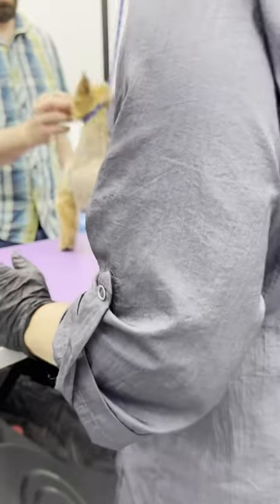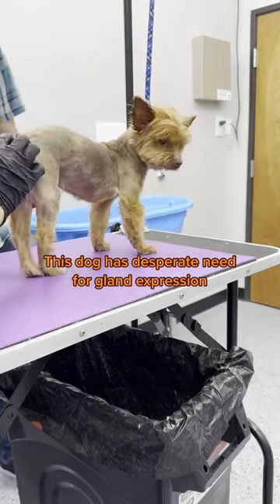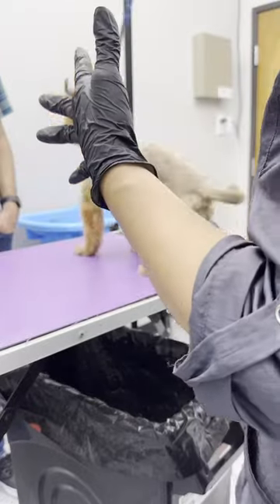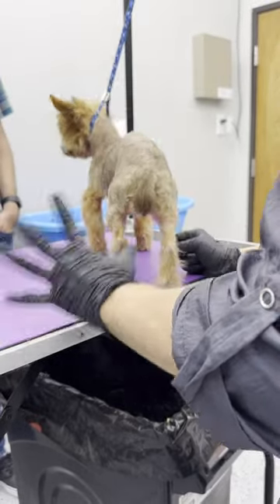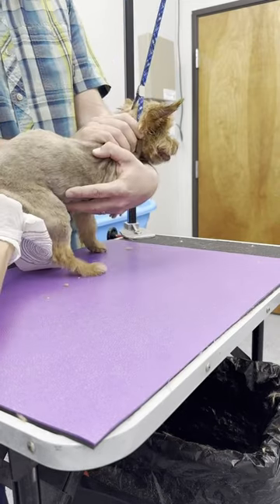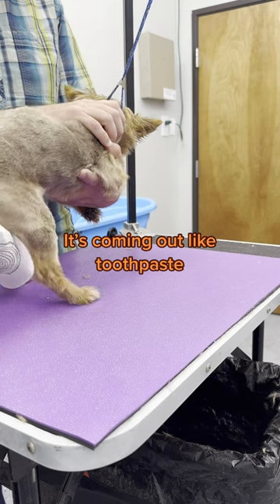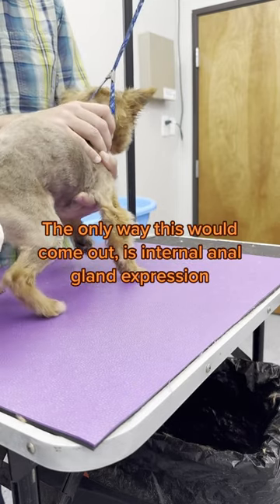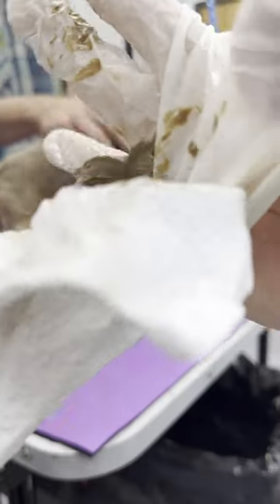If you have fake nails or your fingers are big, don’t you dare touch my dogs bum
This poor pup has huge anal glands that are bulging out like fat marbles.  Not all dogs need gland expression, but when they do, it's usually BAD! Do NOT try at home!  I don't recommend external gland expression, only internal; I learned that from a veterinarian! Most bathers or groomers do external gland expression without asking, I NEVER do anything without asking pet parent first or letting them know what I think.  All dogs have glands, NOT ALL DOGS NEED SOMEONE EXPRESSING THEM!  Fake nails on a human can cause a gland to rupture, NEVER do glands wearing fake nails! EVER!

I am Dede Croy Owner @myfavoritegroomer LLC in Fort Worth TX, I travel the world for grooming aggressive, senior, and disabled dogs.

Here are some tools that help me in this groom.
Guard set to go on top of 10 blade for face grooming
Dremel get this one so the battery never dies on you like it did on me
Fast Clipper for feet only using a 5 in 1 blade
Leave in conditioner to use before bath, during brushing only, on wet hair, or dry to brush
Table mostly used for small:
Grooming loop: I use 24” and 18” get one of each

Welcome to My Favorite Groomer LLC on YouTube! Help me help others.

More Tools I Use:
Fluff dryer
or double k

hair grippers
new nozzle hose: nozzle in tub
Shears Order a DogUp Stand or DogUp Mini or DogUp Plus

Fan Mail:
My Favorite Groomer, LLC